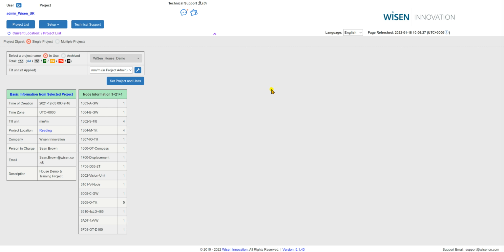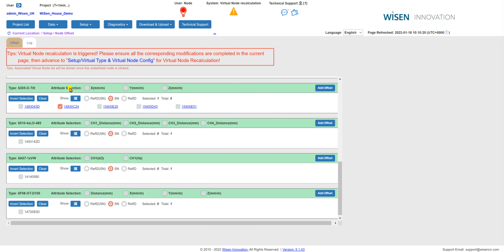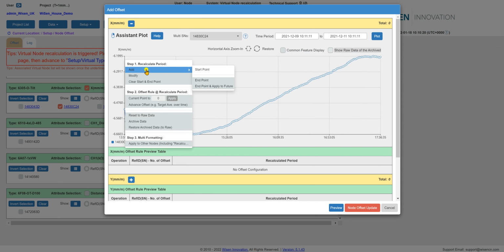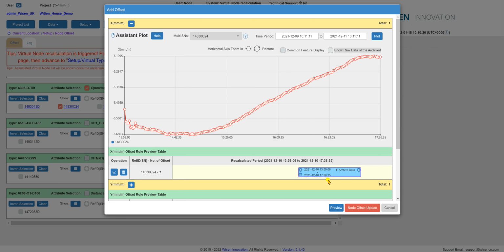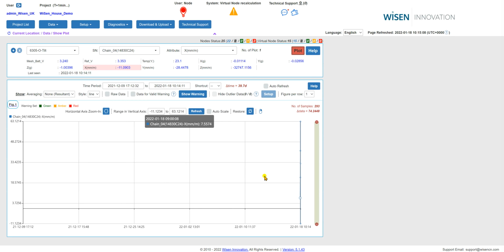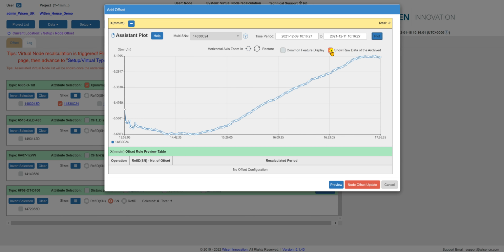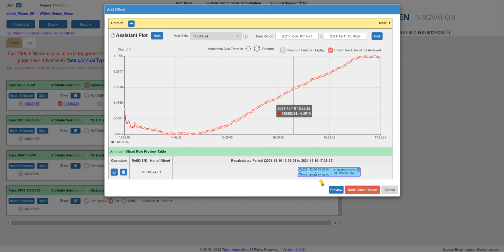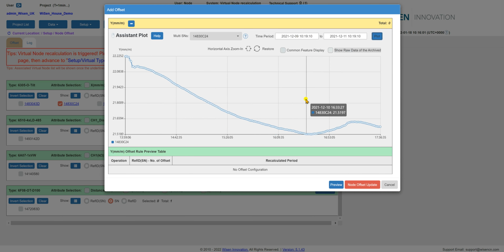WiSen Quick Guide Video Series - How to Archive & Retrieve Data